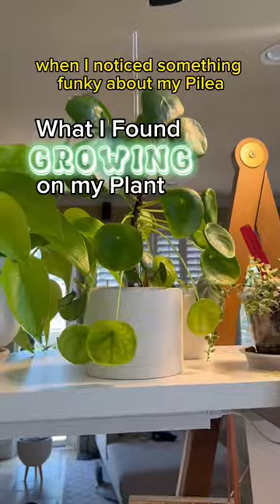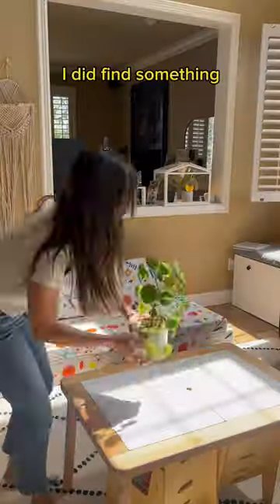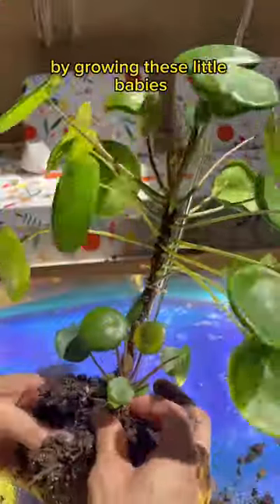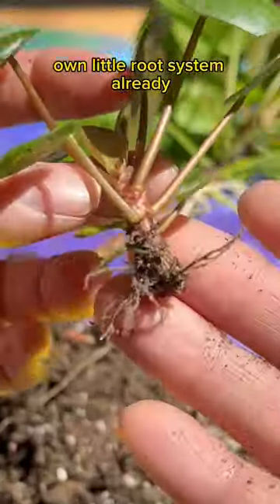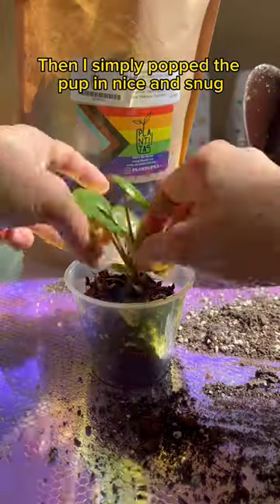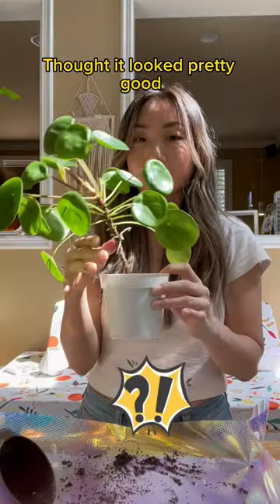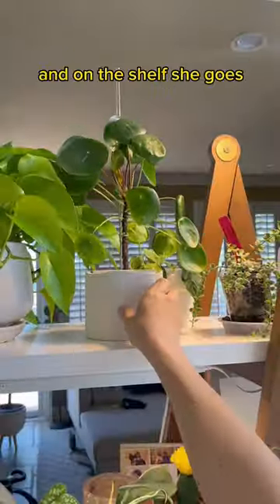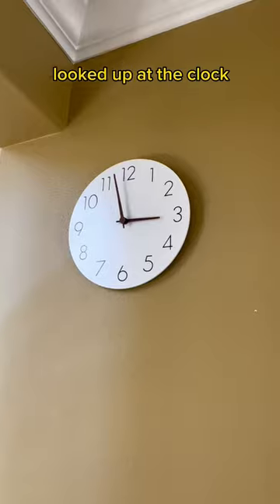What I Found Growing ON my Plant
Note to self: Don’t check on your plants on the way to work either 🙈

This Pilea (AKA Chinese Money Plant 💰, UFO Plant 👽, Pancake Plant 🥞) was an itty bitty thing from Trader Joe’s last year in a TWO-INCH pot. Now it’s all grown up and a mama 🥹.  I actually discovered two more pups growing in there since I did this two weeks ago so more babies will be coming soon!

I’ll be gifting this one to a friend, which made me remember this is ALSO nicknamed the Friendship Plant. So many nicknames 🙃

In this video ⬇️
Acrylic Stakes

P.S.  I’m not a monster. I don’t actually go to bed in JEANS.
How to propagate plants, plant care for beginners, how to grow plants